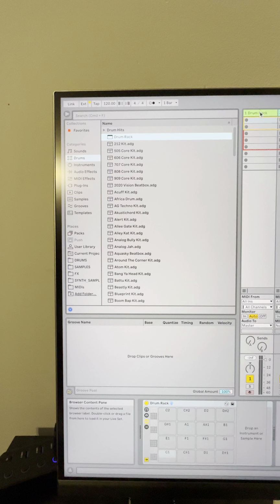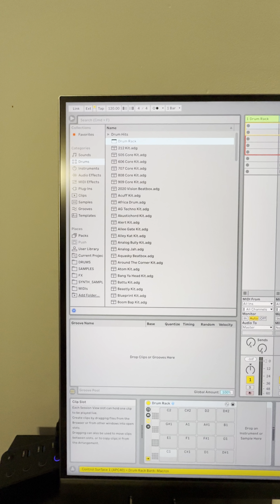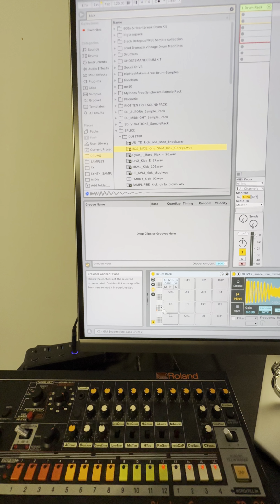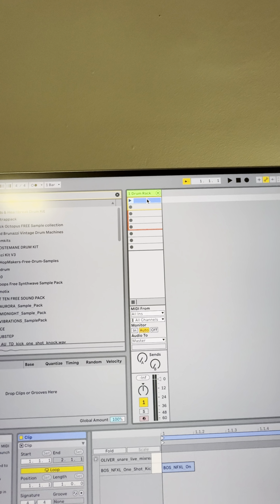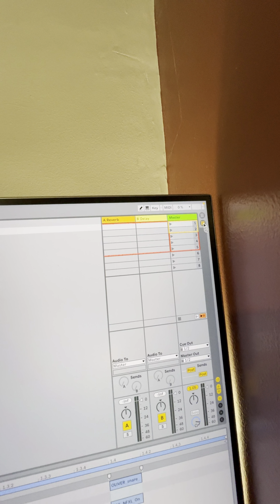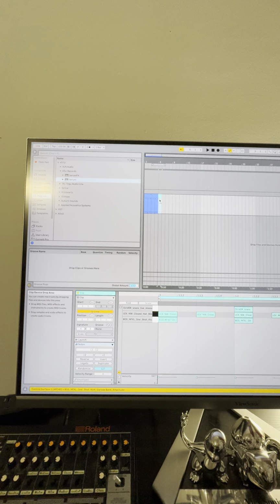Ableton demo for someone on Reddit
It was easier to show than explain in a wall of text